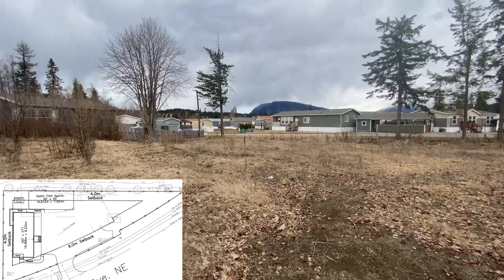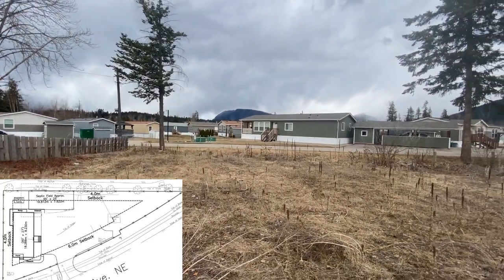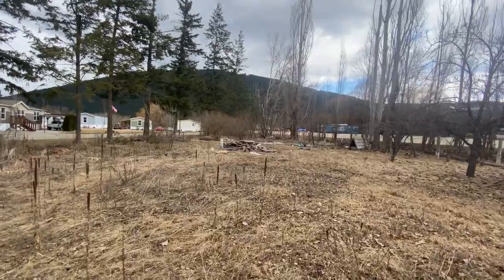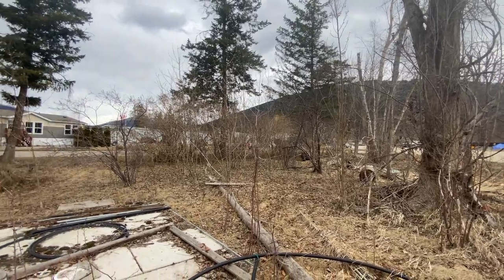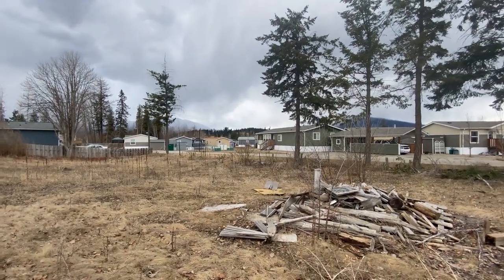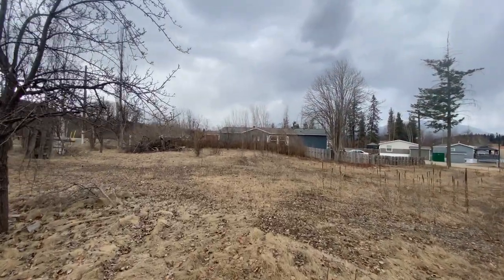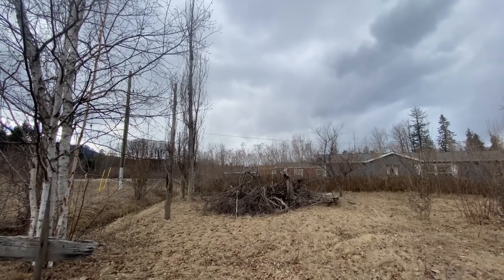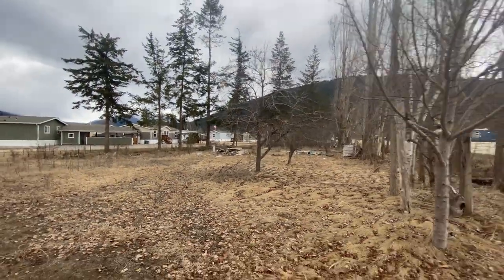How To Avoid Costly Mistakes When Buying Land For a Manufactured Home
There is a lot to think about when buying land for a manufactured home. Is the lot big enough for the home? Is there enough room for septic? Will the city allow me to building what I want? Those are just a few of the questions you need to ask yourself before pulling the trigger on a land purchase. In this video I walk through the first steps of buying raw land for a new manufactured home and tell you the first problem I encountered. Follow along and watch as I take this piece of raw land to a beautiful new manufactured home!

Add me on instagram: kerrytarnow